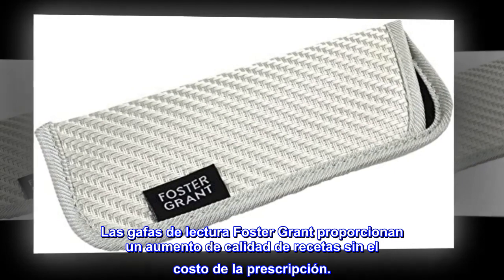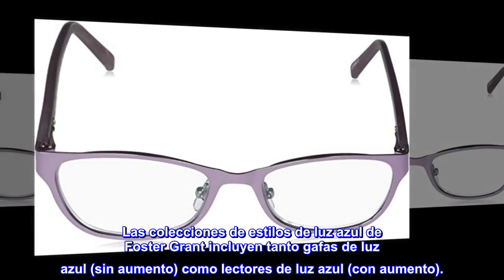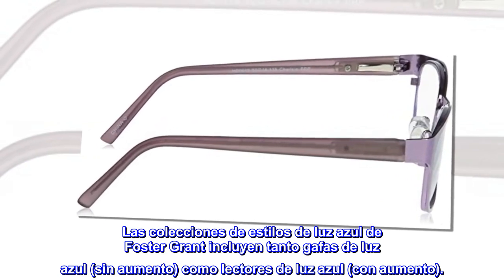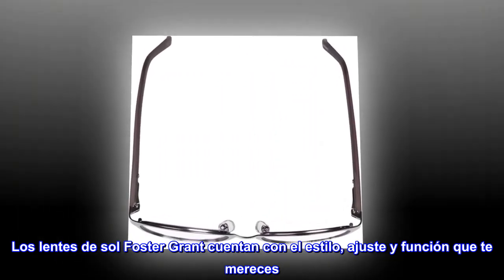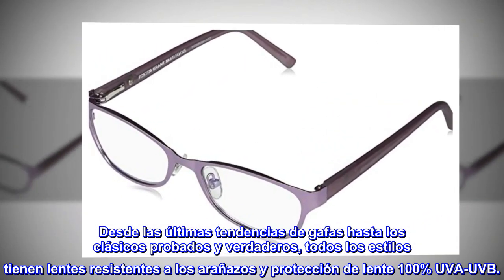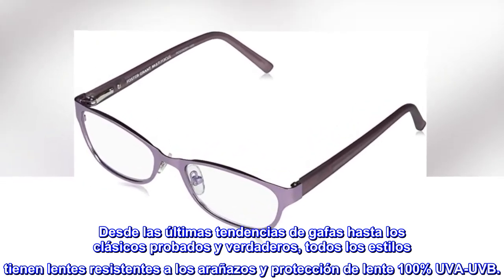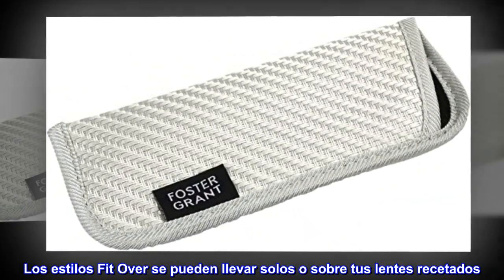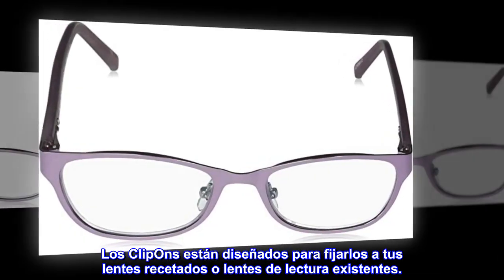Foster Grant Charlsie - Lentes rectangulares multienfoque para mujer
Enlace de producto de Amazon

Importado
Armazón de Metal
Sin polarizado
Recubrimiento de Protección UV380
Ancho del lente: 52 millimeters
Puente: 18 millimeters
Brazo: 135 millimeters
Las gafas de lectura Foster Grant proporcionan un aumento de calidad de recetas sin el costo de la prescripción.
Las colecciones de estilos de luz azul de Foster Grant incluyen tanto gafas de luz azul (sin aumento) como lectores de luz azul (con aumento).
Los lentes de sol Foster Grant cuentan con el estilo, ajuste y función que te mereces. Desde las últimas tendencias de gafas hasta los clásicos probados y verdaderos, todos los estilos tienen lentes resistentes a los arañazos y protección de lente 100% UVA-UVB.
Los estilos Fit Over se pueden llevar solos o sobre tus lentes recetados. Los ClipOns están diseñados para fijarlos a tus lentes recetados o lentes de lectura existentes.
Opiniones destacadas de los Estados Unidos
Excelente!
Perfectas, cumplen con lo prometido.